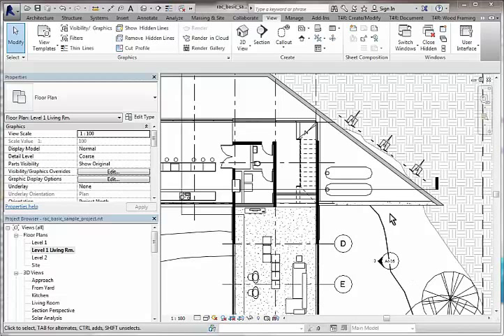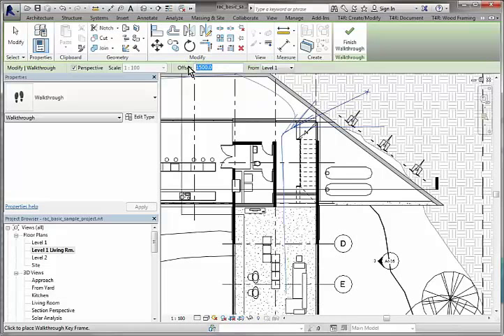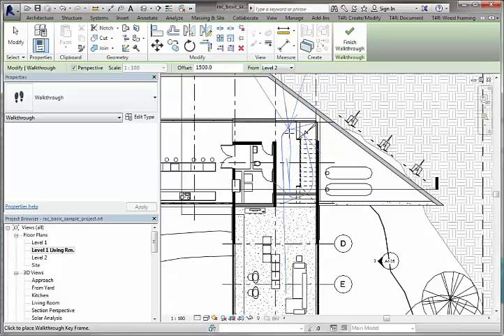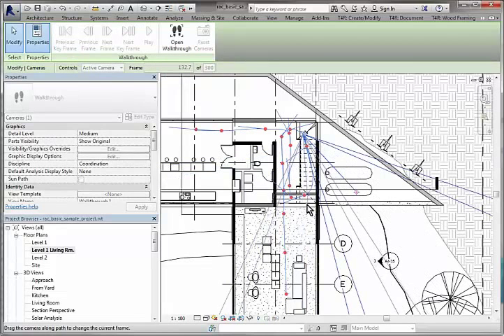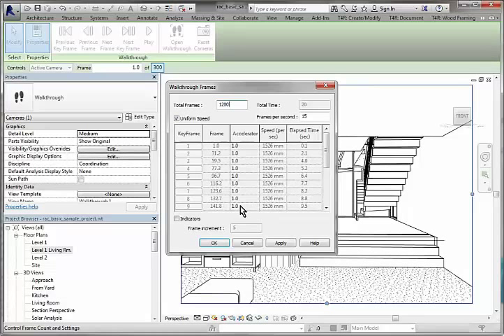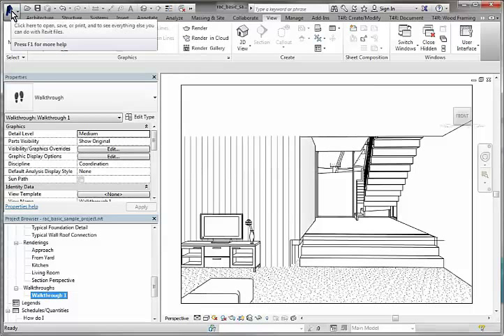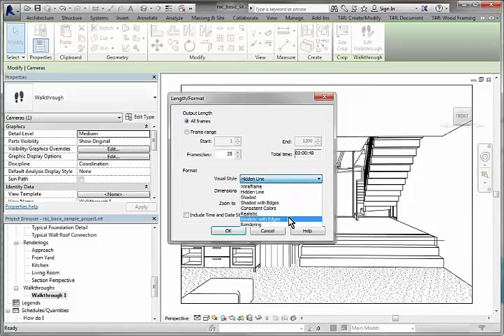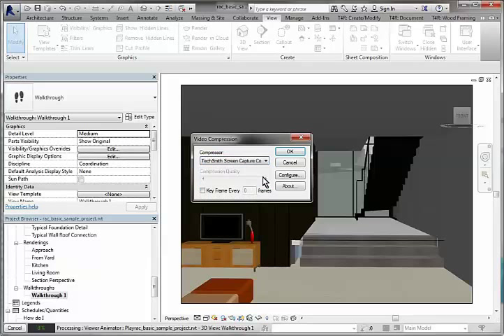Revit Creating Editing and Exporting Walkthroughs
A short Revit tutorial on Creating Editing and Exporting Walkthroughs